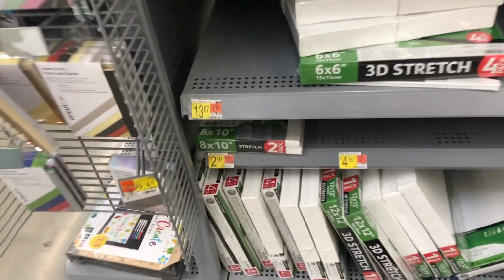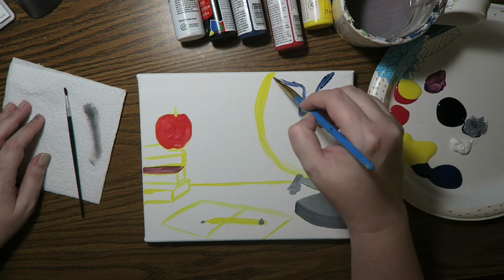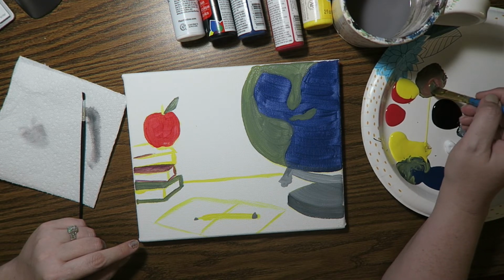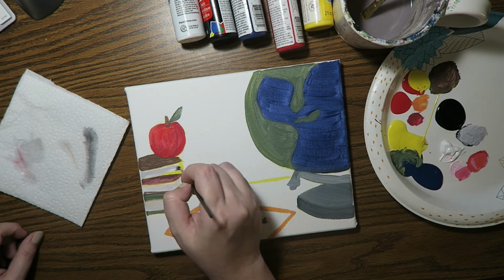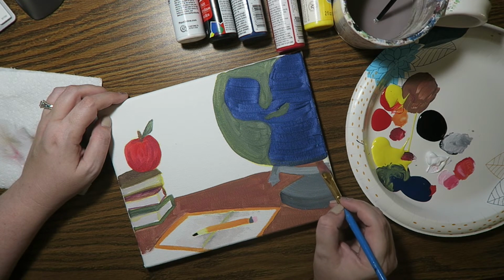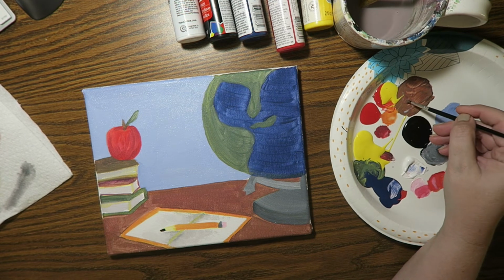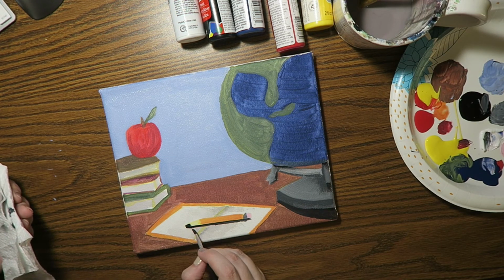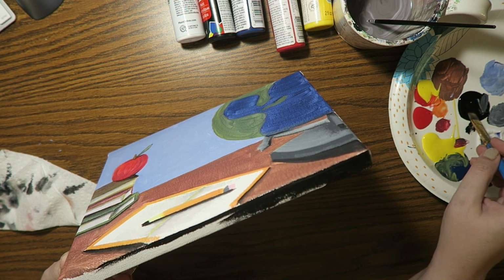PaintWithMe002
Let's have our own inexpensive paint party to celebrate Back-To-School season!